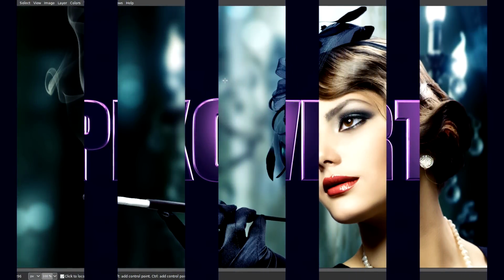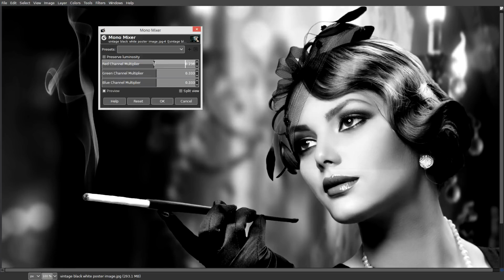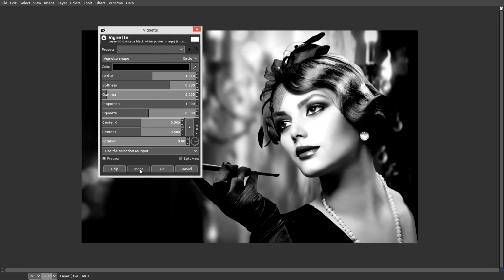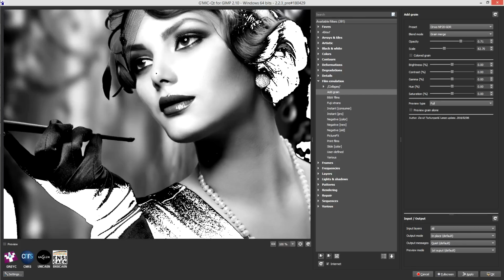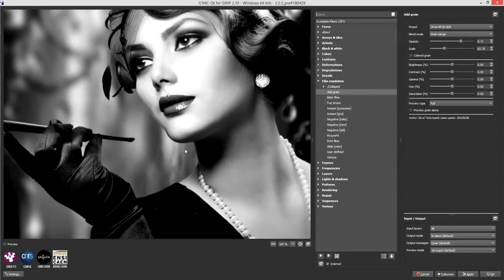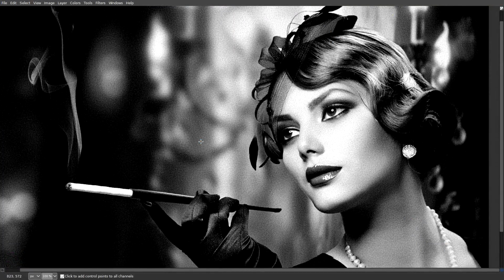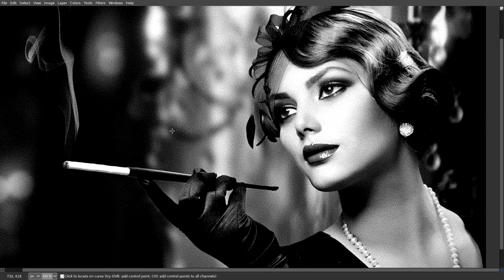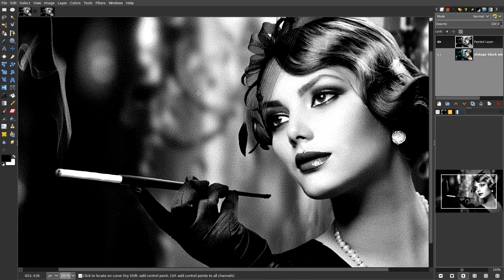Gimp 2.10 Grainy Vintage Black White Photographic Effect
In this video we create a seriously authentic looking, traditional, grainy black and white image.

We use the knowledge we have so far acquired about Gimp 2.10 and throw in a couple of new tricks too including using GMIC to bring the effect home.